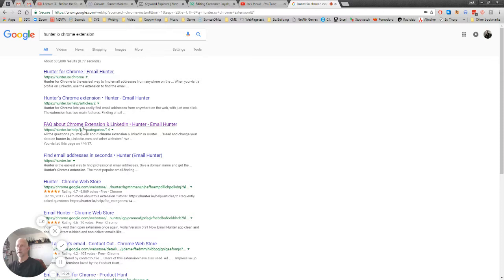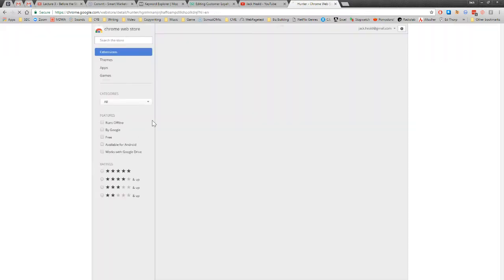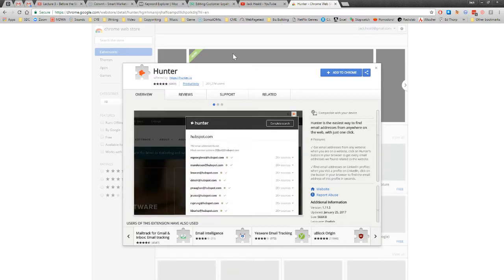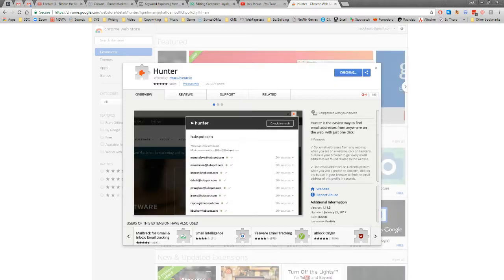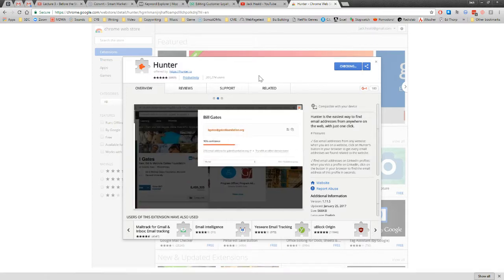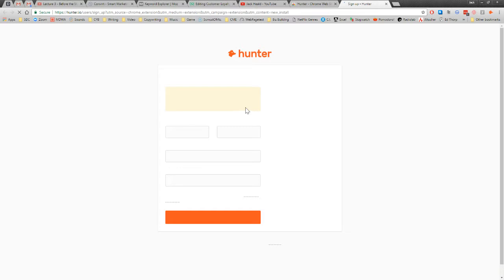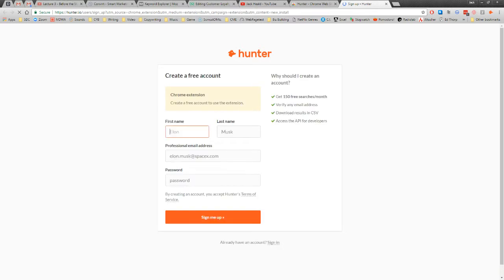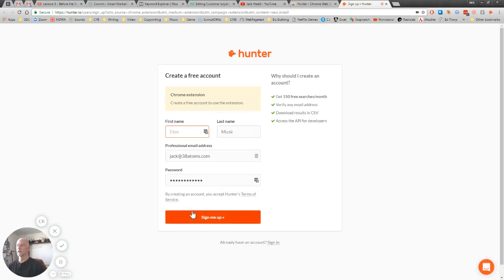LinkedIn email: 2 of 6 - Add Hunter.io to Chrome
How to add Hunter.io to your Chrome Brower